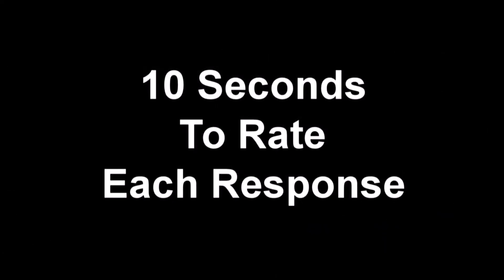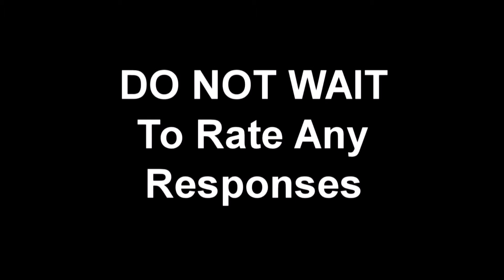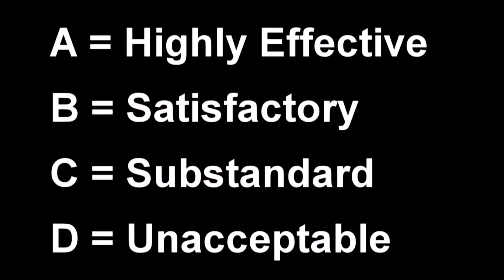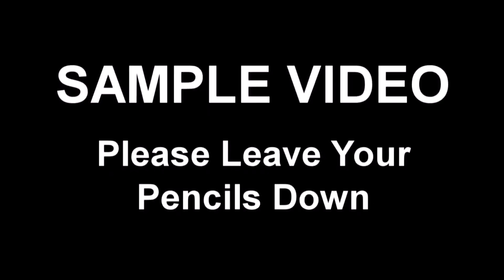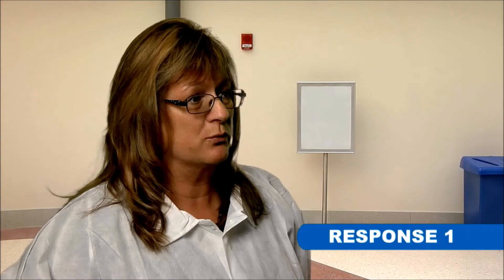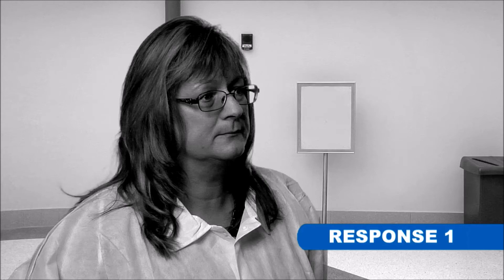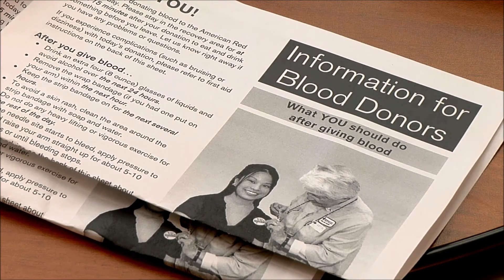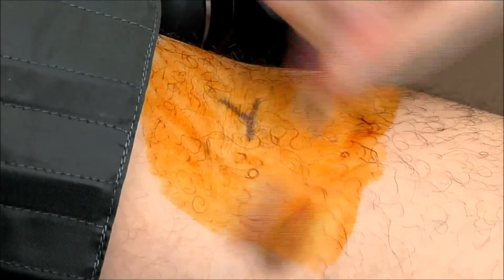Situational Judgement Test Instructions and Example